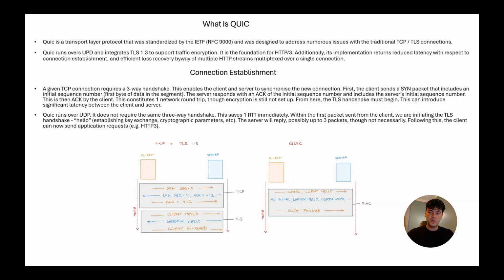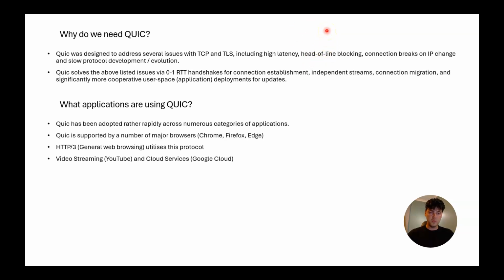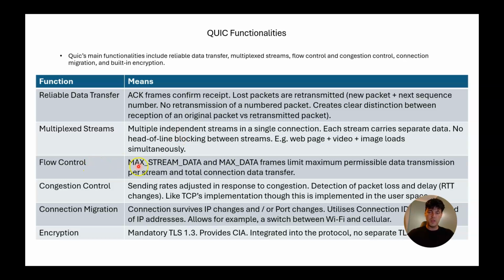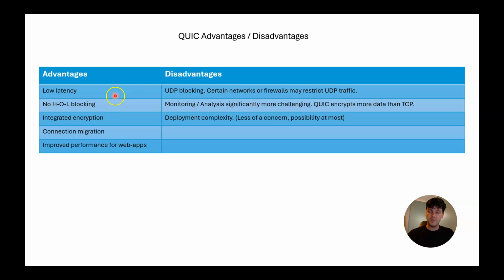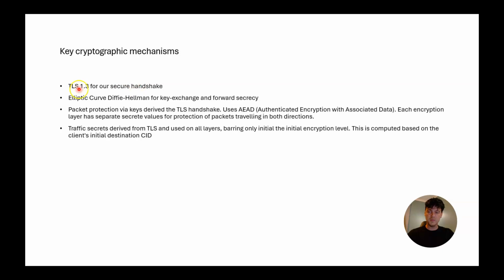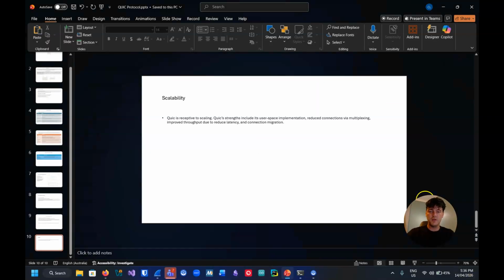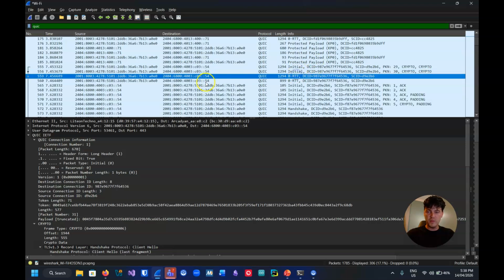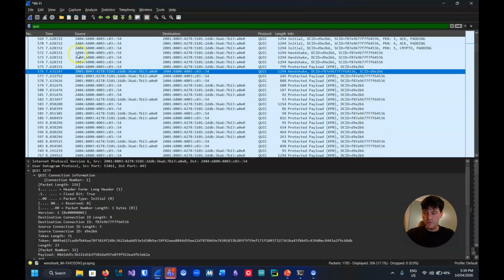QUIC Protocol SIT202 - Chris Lee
Task 6.3H